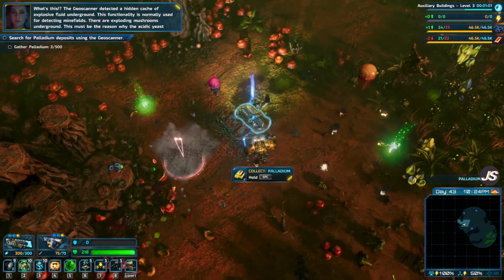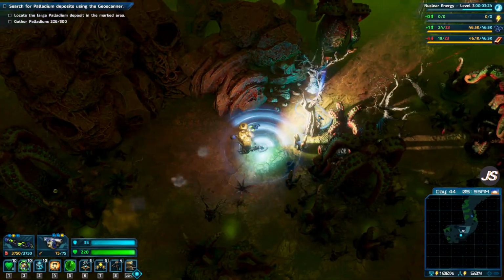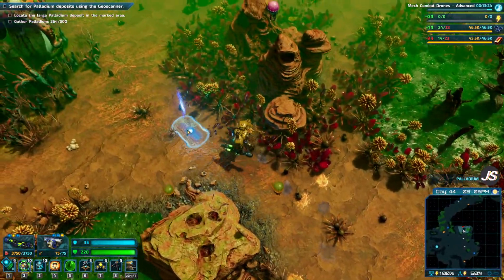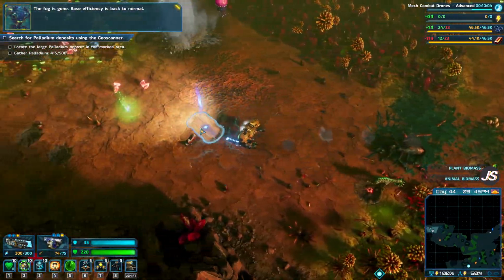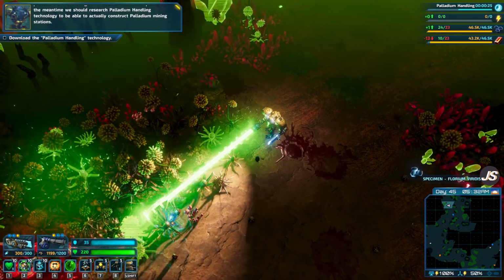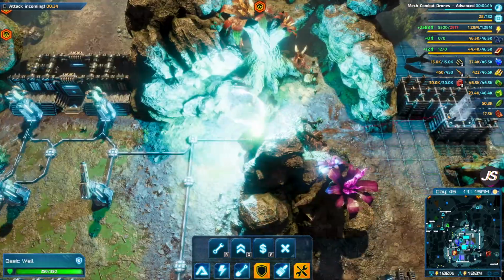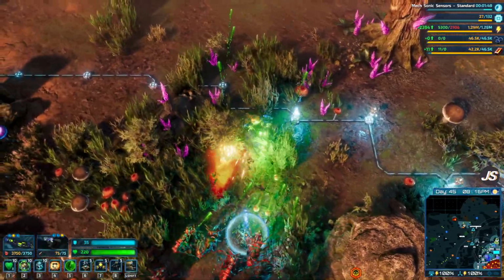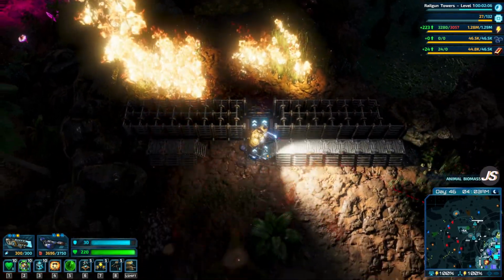The Riftbreaker - Ep. 15 - Headquarters Headrush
Join me, as Ashley, and Mr. Riggs on a daring adventure in a hostile world.

This is The Riftbreaker campaign mode.

|| SOCIALS ||